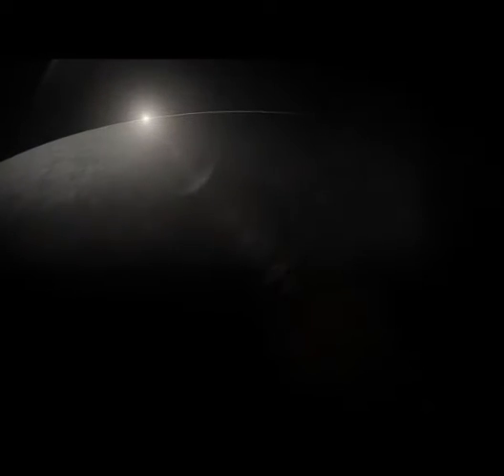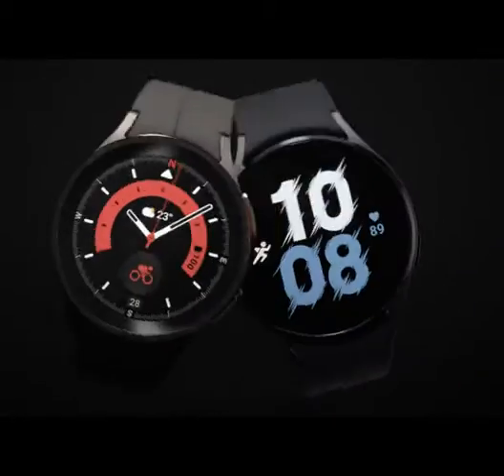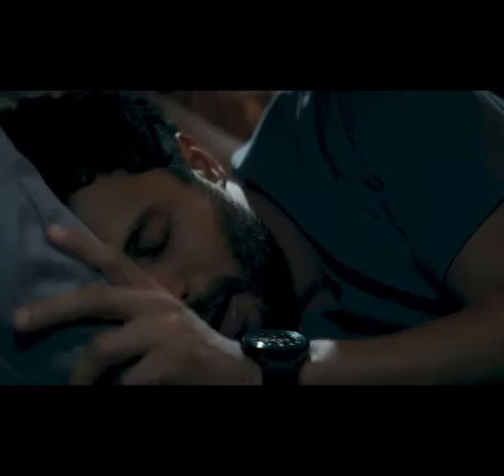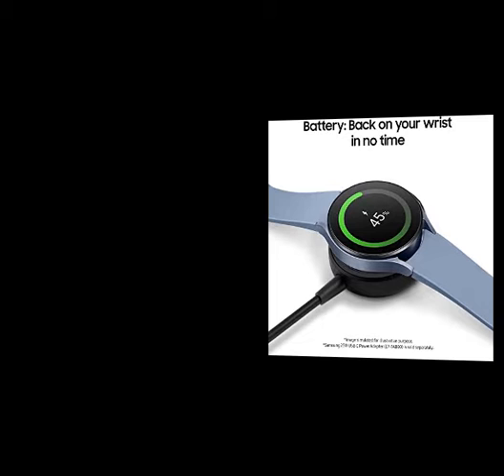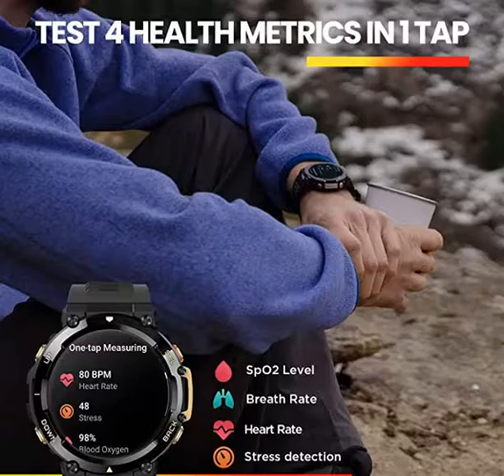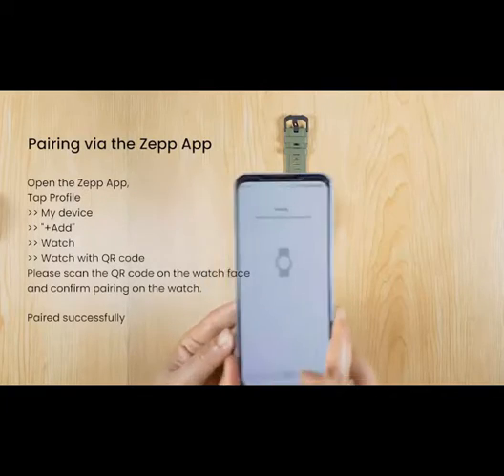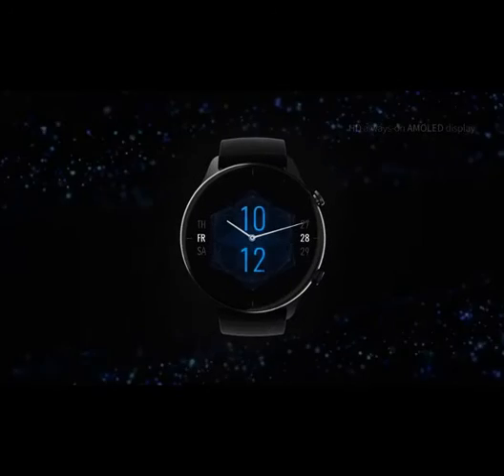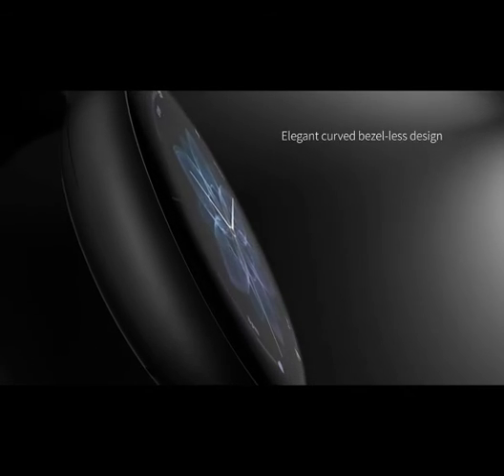TOP 5 WATCH AMAZON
Amazfit T-Rex 2 Smart Watch for Men,

SAMSUNG Galaxy Watch 5 Pro 45mm Bluetooth Smartwatch w/ Body, Health, Fitness and Sleep Tracker, Improved Battery, Sapphire Crystal Glass, GPS Route Tracking, Titanium Frame, US Version, Black

SAMSUNG Galaxy Watch 4 40mm Smartwatch with ECG Monitor Tracker for Health, Fitness, Running, Sleep Cycles, GPS Fall Detection, Bluetooth, US Version, SM-R860NZKAXAA, Black

SAMSUNG Galaxy Watch 5 40mm Bluetooth Smartwatch w/ Body, Health, Fitness and Sleep Tracker, Improved Battery, Sapphire Crystal Glass, Enhanced GPS Tracking, US Version, Silver Bezel w/ Purple Band

Amazfit GTR 2e Smart Watch, 24 Day Battery Life, Alexa Built-in, Fitness Tracker with GPS & 90 Sports Modes, Blood Oxygen Heart Rate Tracker, 5 ATM Water Resistant, for Men Women Android iPhone,Black

01:

Brand SAMSUNG
Model Name Galaxy Watch5 Pro
Style Bluetooth
Color Black
Special Feature Sleep Monitor, Blood Pressure Monitor, Activity Tracker, Daily Workout Memory, Elevation Tracker
Compatible Devices Smartphone, Android
Band Material Type Silicone
Band Color Black
Operating System Wear OS

02:
Brand SAMSUNG
Model Name |Galaxy Watch 4|
Style Bluetooth
Color Black
Shape Round
Compatible Phone Models Samsung

03:

Brand SAMSUNG
Model Name Galaxy Watch5
Style Bluetooth
Color Silver
Screen Size 40 Millimeters
Band Color Silver

04:

Brand Amazfit
Style T-Rex 2
Color Ember Black
Screen Size 1.39 Inches
Special Feature GPS
Display Type OLED
Compatible Phone Models Android 7.0 and above, IOS 12.0 and above
Band Color Black